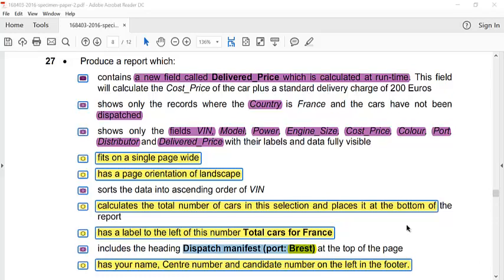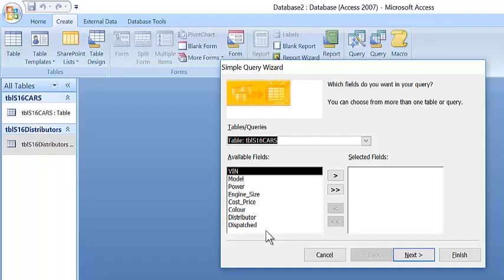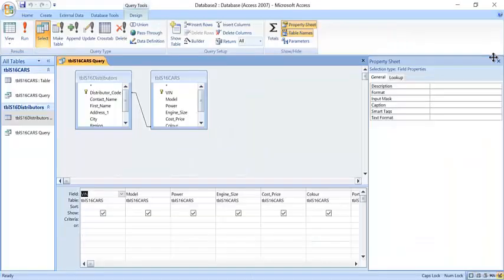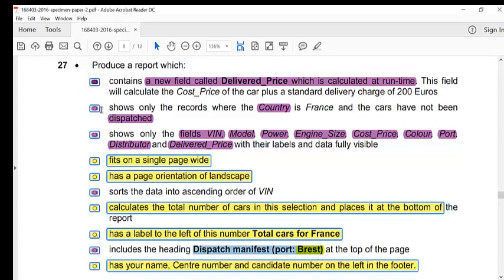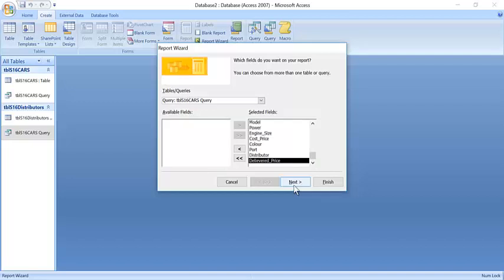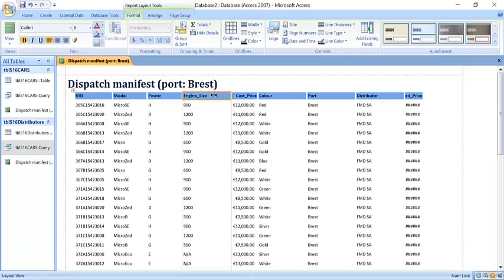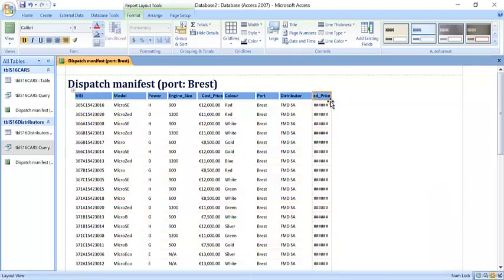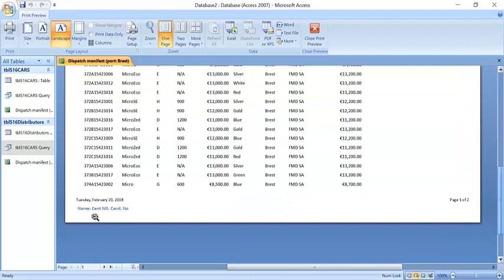creating reports using a relational database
creating reports using a relational  database. 2016 specimen paper